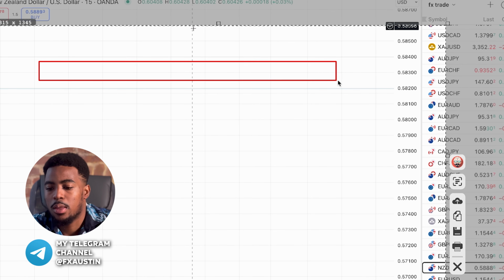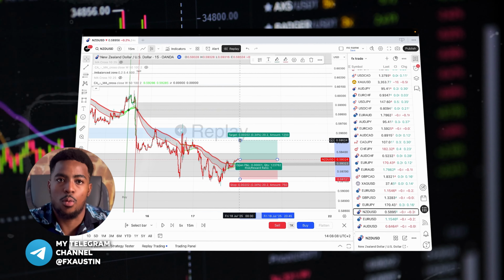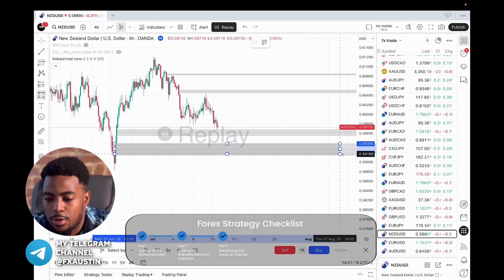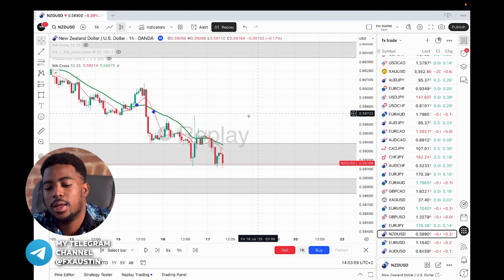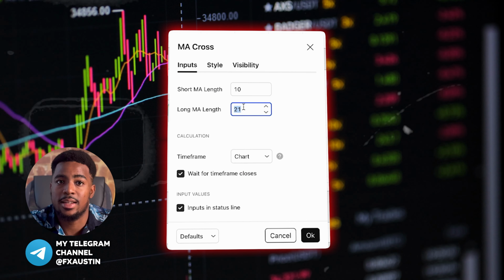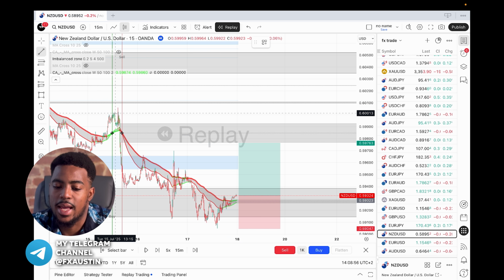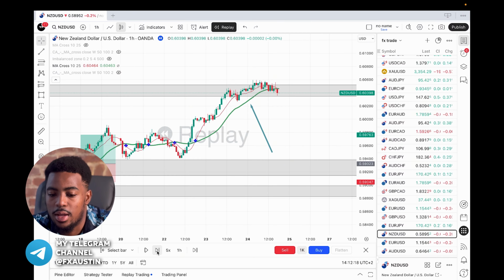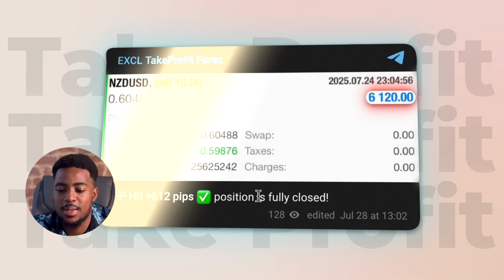Boring Forex Made $11K - Stop Sitting Monitors, Use Checklist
Why you don't need expensive indicators, don't need sitting at monitors all day, don't need complicating strategy. Trading not about emotions - actually boring but very profitable with detailed step-by-step checklist. I've perfected this strategy 3 years. Watch me execute 2 real trades: first $5,000 in 10min analysis, second $6,120 (612 pips) under 10min. Simple boring checklist: Imbalanced Zone indicator marks support/resistance on 4H, two MA Cross indicators (10/25 for 4H/1H global weakness, 50/100 for 15min entries), use imbalance zones for TP/SL with good risk-reward. Each trade took 10min analysis maximum using boring but effective method.

⏱️ Timestamps:
00:00 – 00:32: Why simple boring forex beats complexity
00:33 – 01:05: Automatic zones indicator outline
01:05 – 02:10: Trend weakness identification concept
02:10 – 02:21: Stop-loss and take-profit placement preview
02:23 – 03:47: Imbalanced Zone indicator setup on 4H
03:48 – 04:05: Switch to 1H working timeframe
04:15 – 04:29: Support zone interaction confirmation
04:29 – 04:37: Two MA indicators introduction
04:37 – 05:50: MA-CROSS indicator 10/25 for older timeframes
05:51 – 06:18: Second MA indicator ChartArt for 15min
06:18 – 06:35: Why two different MA periods needed
06:35 – 08:18: First trade $5,000 with trendline confirmation
08:19 – 08:39: Return to 4H timeframe for next opportunity
08:44 – 09:45: Resistance zone MA weakness identification
09:45 – 09:55: Final checklist point preparation
09:55 – 10:16: Risk-reward ratio optimization
10:17 – 10:32: Second trade $6,000+ results
10:37 – 10:58: 612 pips movement confirmation
10:58 – 11:23: Strategy simplicity conclusion

🔑 Who this helps:
Traders wasting money on expensive indicator subscriptions
Anyone exhausted from sitting at monitors all day trading
People frustrated with overcomplicated losing strategies